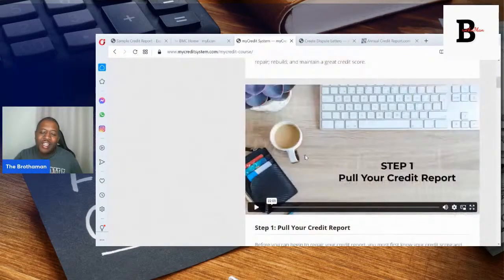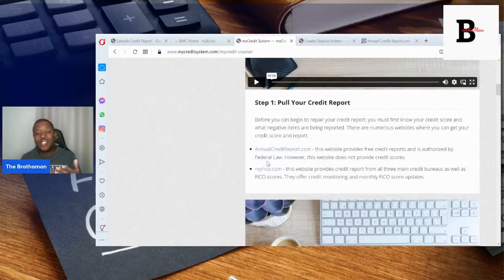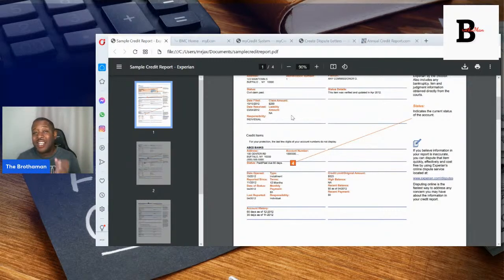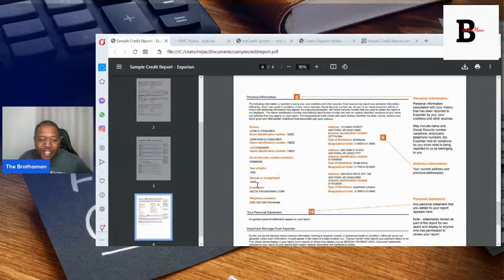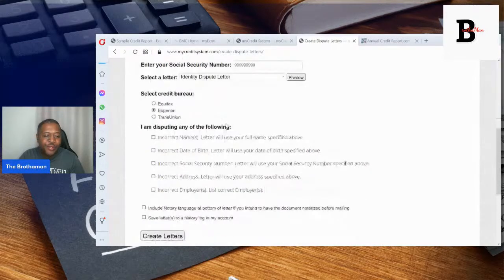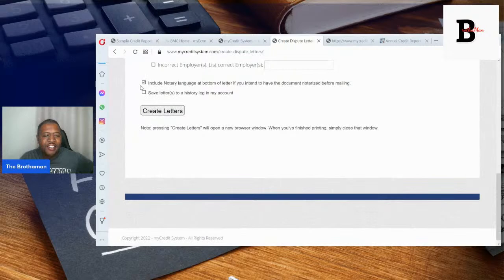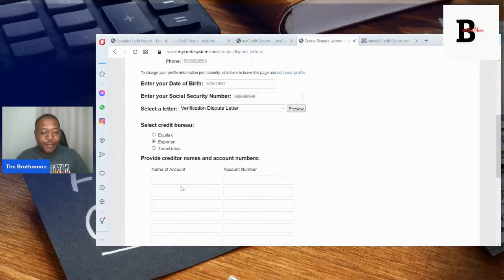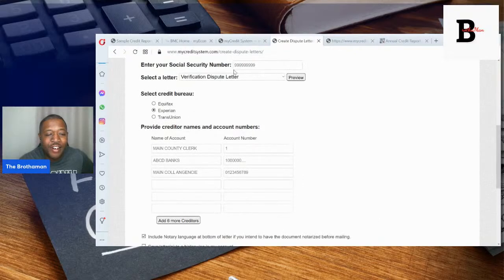How to Use the DIY Credit Repair by Myecon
The Brothaman walks you through how to use the Mycredit System to
-Obtain Credit Reports
-Check for Errors and Derogatory Items
-Create Identity Dispute Letter
- Verification Dispute Letter 609
For Access to this DIY system and special promotion and hit DIY CREDIT REPAIR & INCOMESHIFTING